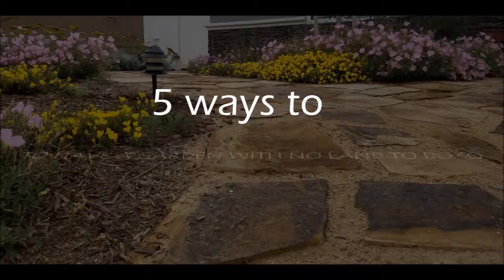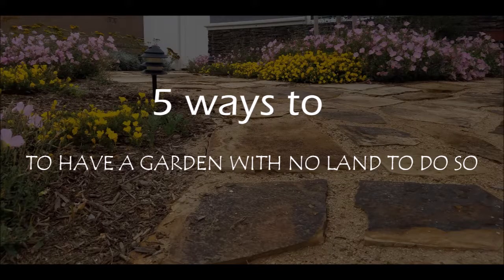Top 5 Ways To Have A Garden With Little To No Land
My garden is a 100 square feet pad of concrete.  On the one hand it is big for the small studio I live in but on the other hand it is also serves as the entrance to my unit.  This means that I need to leave room to be able to walk to the front door.  So then how can one garden with little to no land?  It's not as complicated as you might think.  In this video I share with  you 5 ways to garden if you have little to no land.